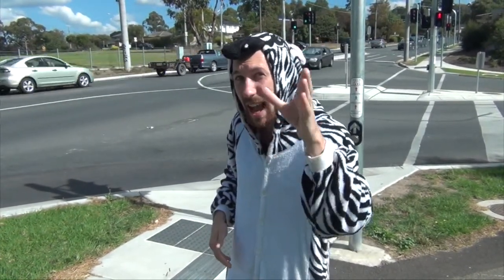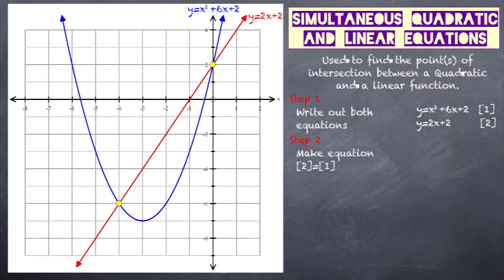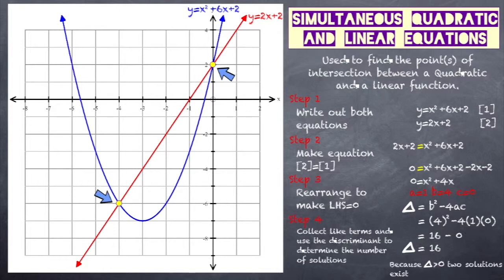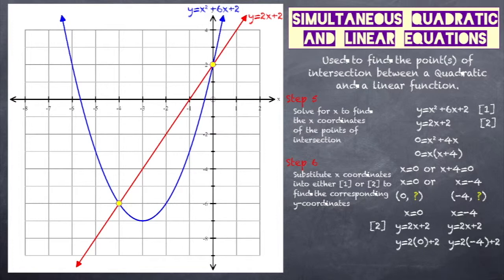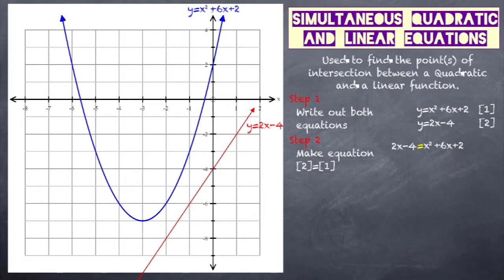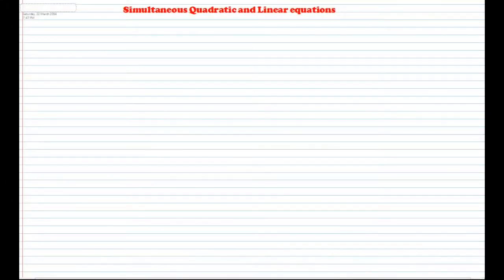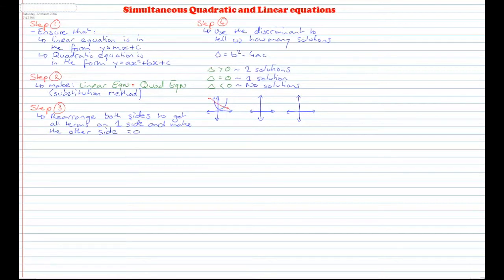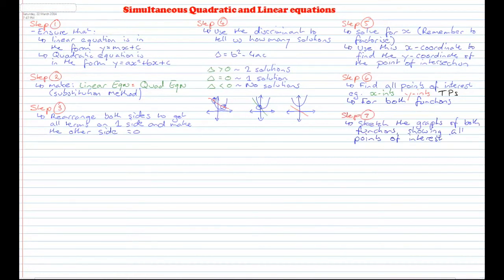2L Simultaneous Quadratic and Linear Equations Part 1